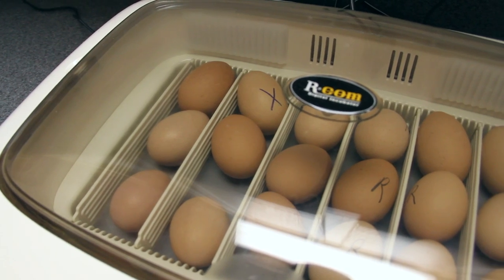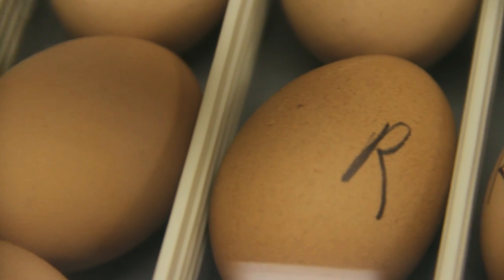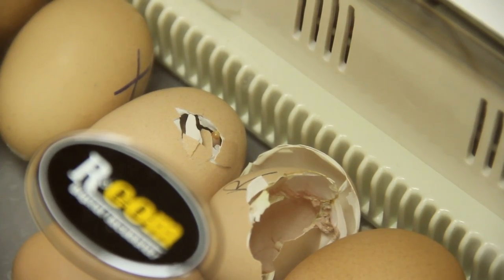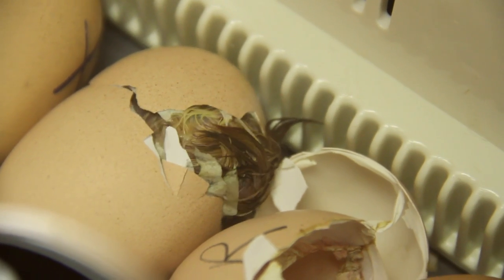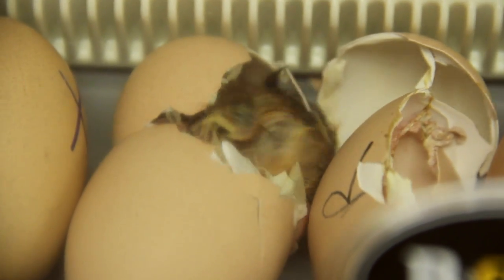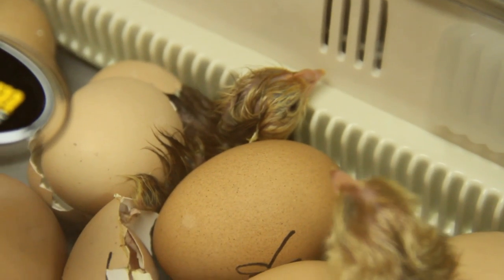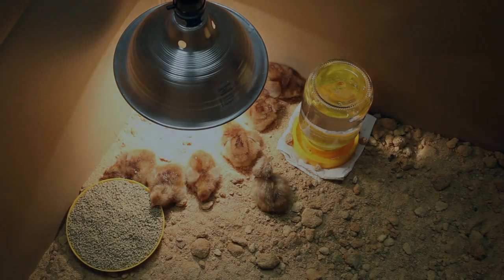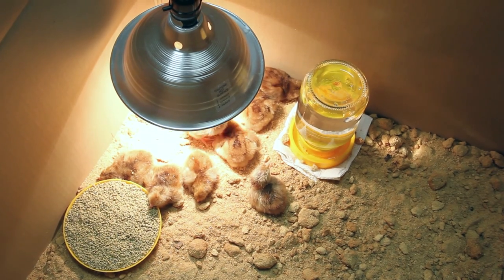Fertile Chicken Eggs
Bring excitement to your classroom by observing chick embryology and development.